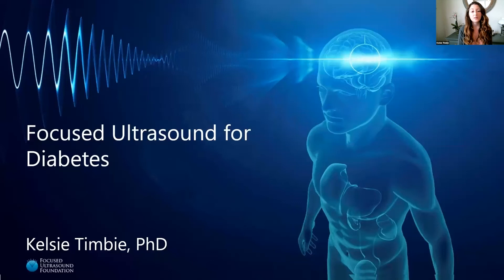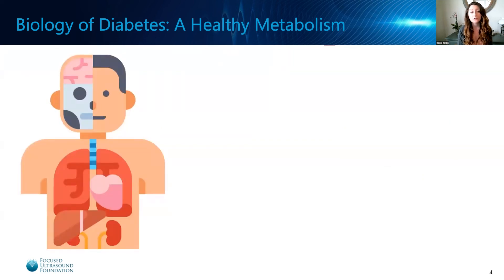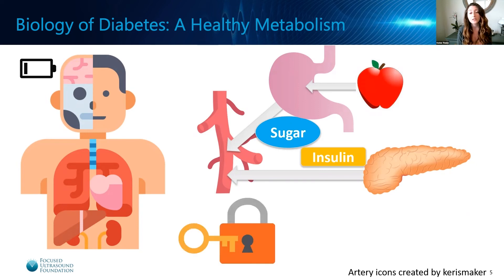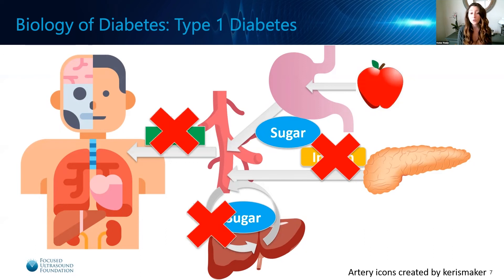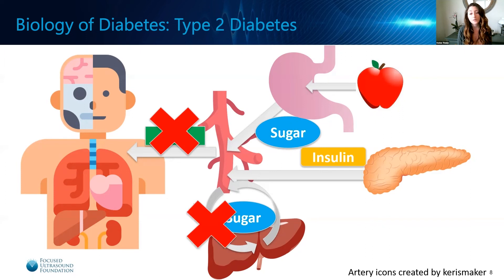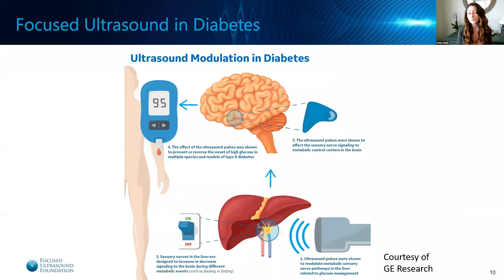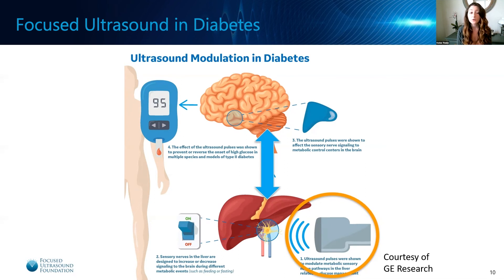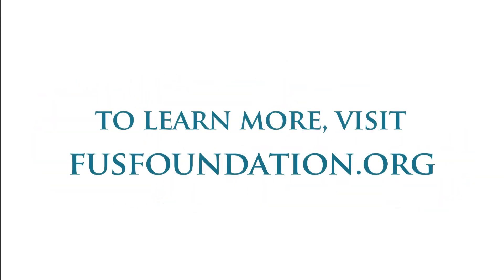Focused Ultrasound for Diabetes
Presentation by Kelsie Timbie, PhD, Veterinary Medicine Program Director and Scientific Programs Manager at Focused Ultrasound Foundation